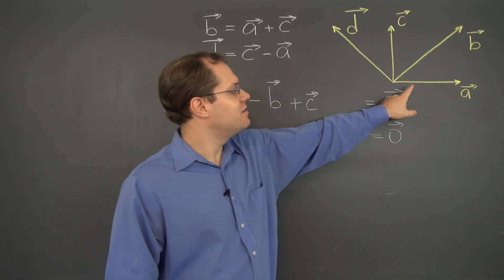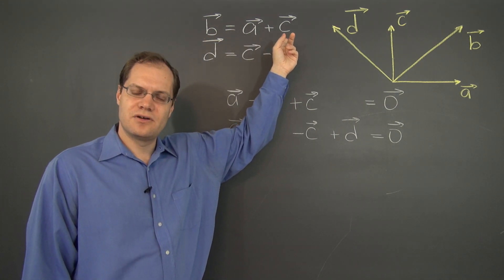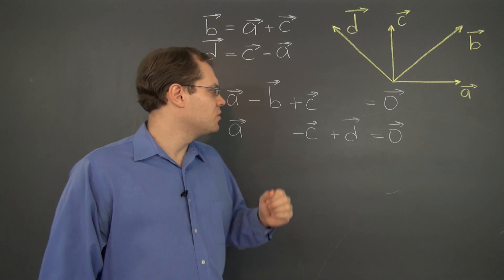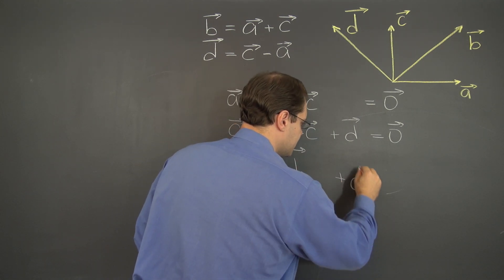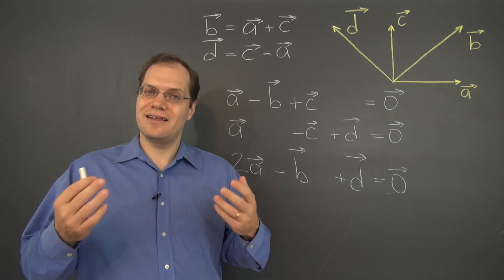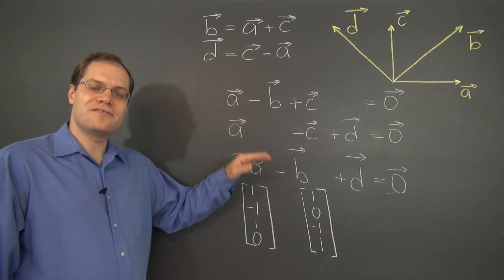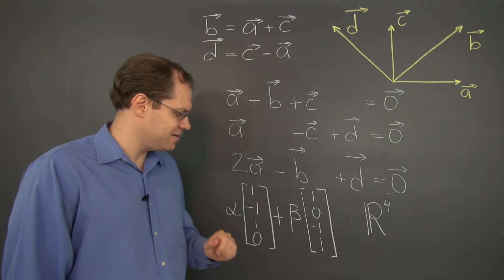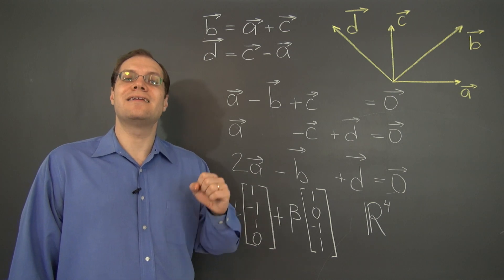Linear Algebra 6k: The Null Space